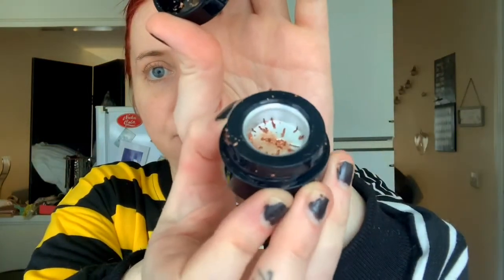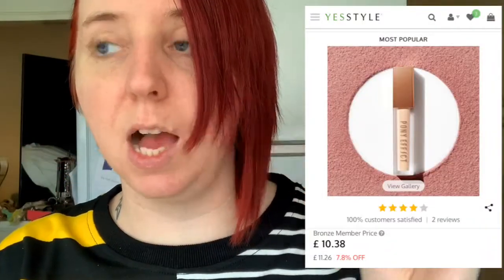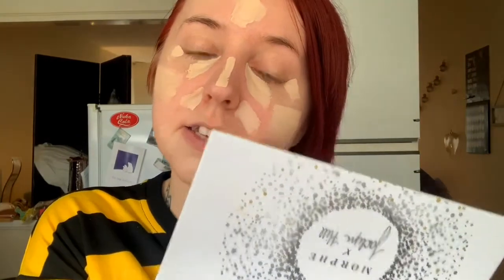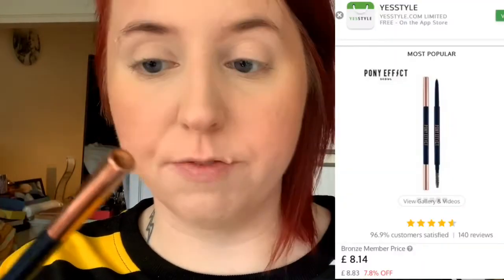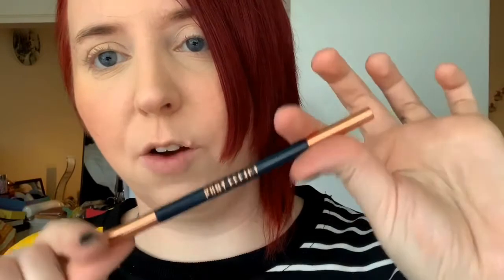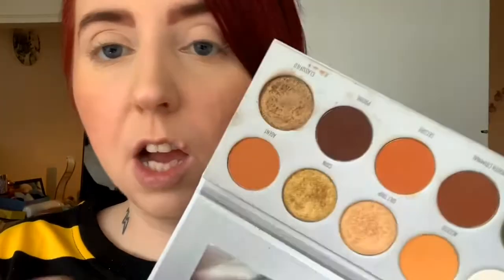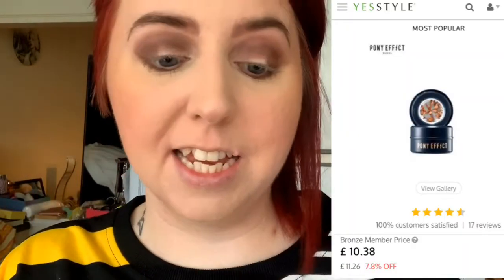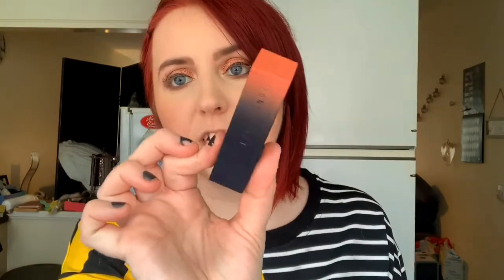TESTING PONY EFFECT MAKEUP | Grindable Eyeshadow, Lipstick, Concealer, Brows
Hi guys, today I am testing the brand Pony Effect.

Products mentioned:

Pony Effect Coverstay Liquid Concealer in Fair
Pony Effect Shaping Brow Definer in Deep Brown
Pony Effect Grind Sparkling Shadow in Guest List
Pony Effect Powdery Whisper Lipstick in Delusion

How it wore:

Concealer broke apart on my chin.
Eyeshadow stayed on well but where I didn’t use primer, crease wasn’t create, but that’s my fault.
Eyebrow product faded a tiny bit but I have oily skin.